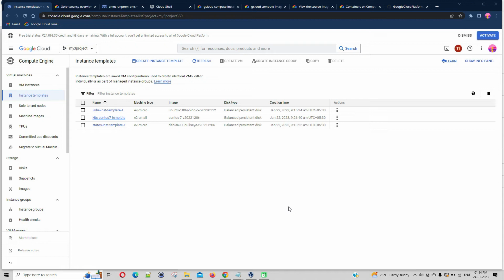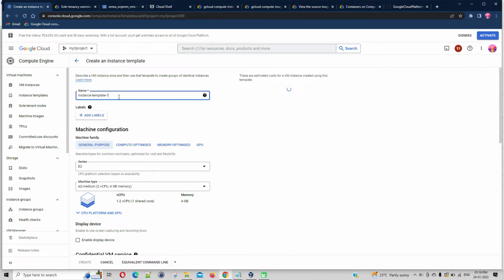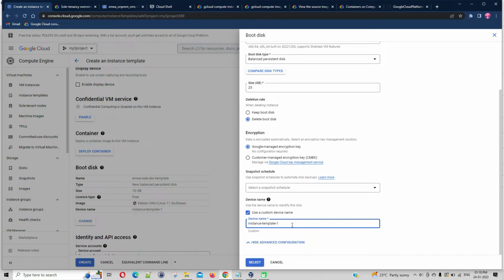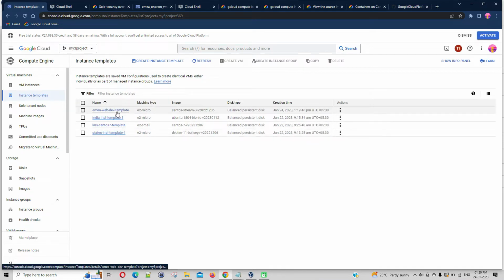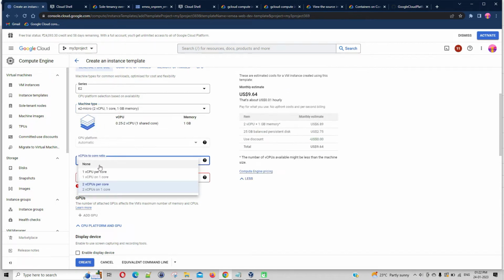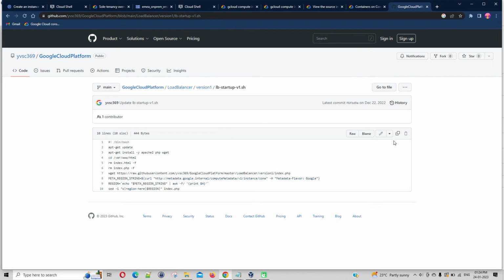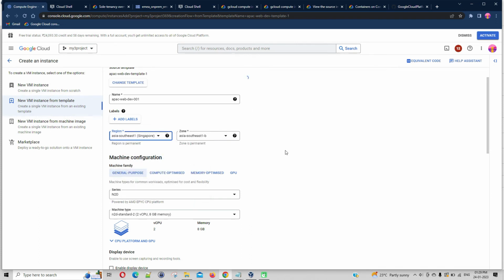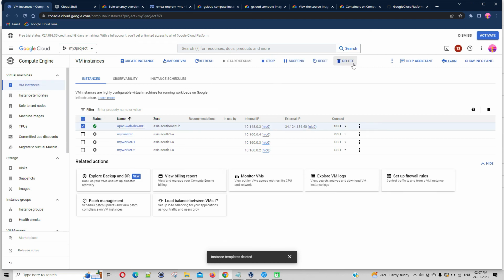Create & Delete instance template | for Beginners | for freshers | GCP Cloud Engineer Full tutorials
Create and Delete instance template | for Beginners | for freshers | GCP Cloud Engineer Full tutorials Lecture 8

Create a VM instance from an instance template
1) In the Google Cloud console, go to the Create an instance page. Go to Create an instance.
2) Click New VM instance from template.
3) Select your template and click Continue.
4) Specify a name for your VM and make further customizations as needed.
Click Create.